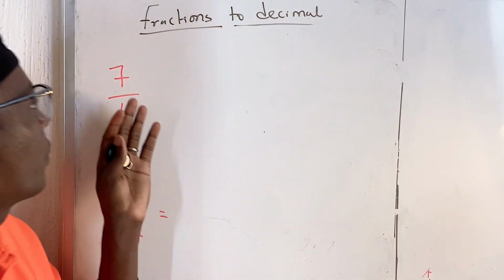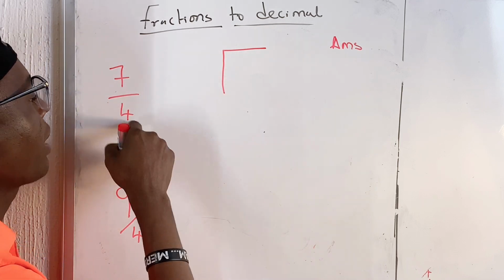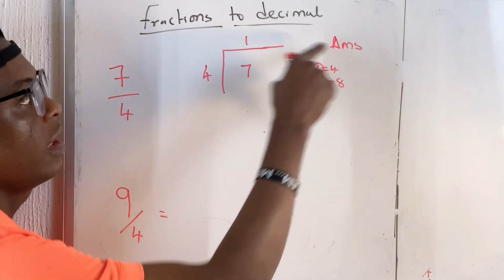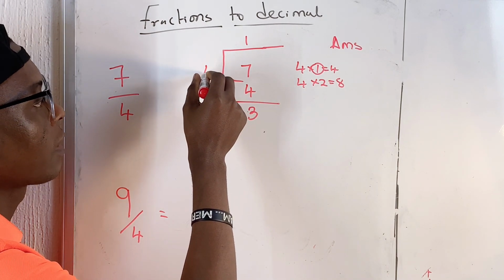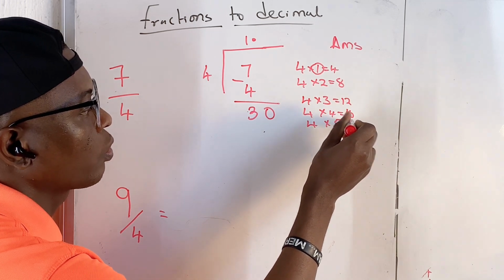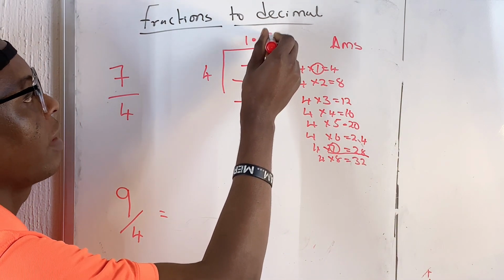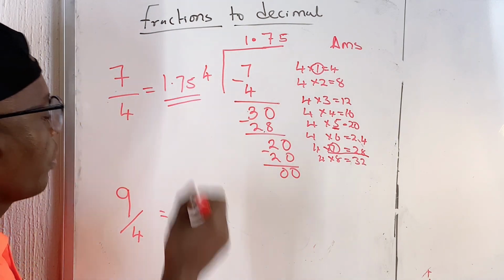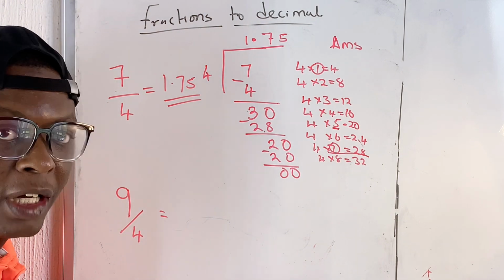Long Division Method